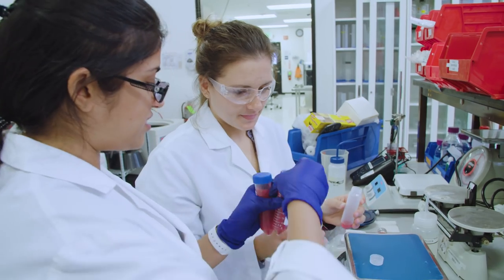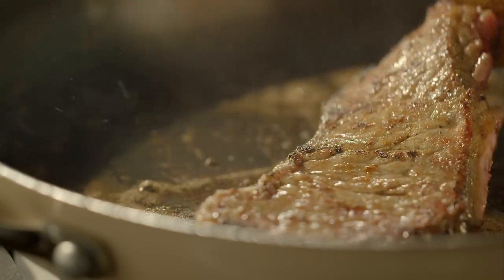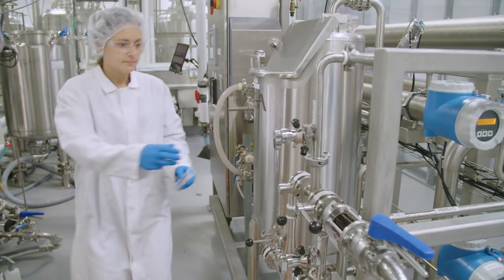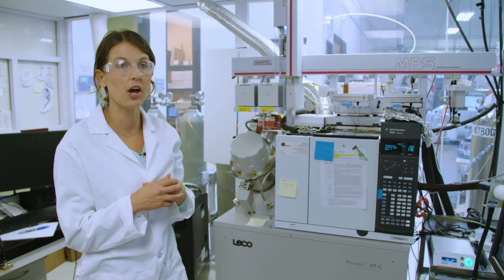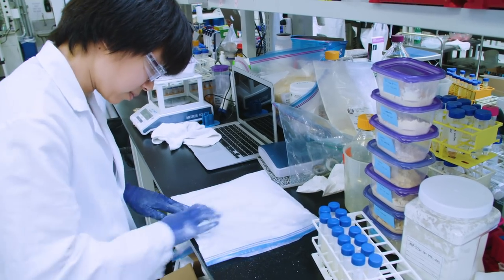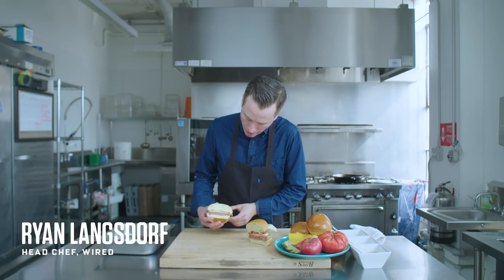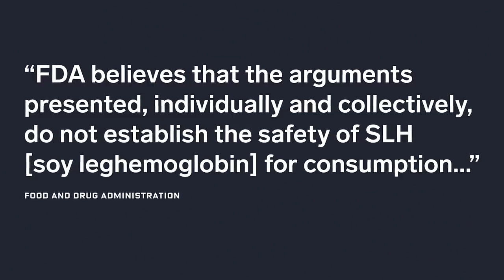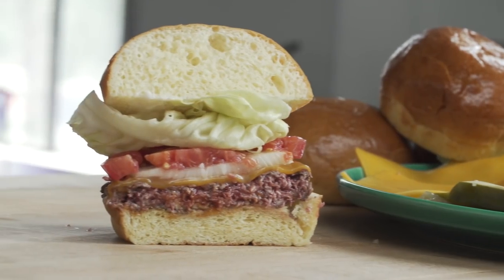The Strange Science of the Impossible Burger | WIRED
It's called the Impossible Burger and it looks, feels, tastes and smells like ground beef, even though it's made entirely of plants. It's all thanks to science and genetically engineered yeast. WIRED explores how close it comes to the real thing and if it's 100% safe.

The story of the fake meat on a mission to change the world with one part soy plant, one part genetically engineered yeast—and one part activism. Ingredients include wheat protein, to give the burger that firmness and chew. And potato protein, which allows the burger to hold water and transition from a softer state to a more solid state during cooking.